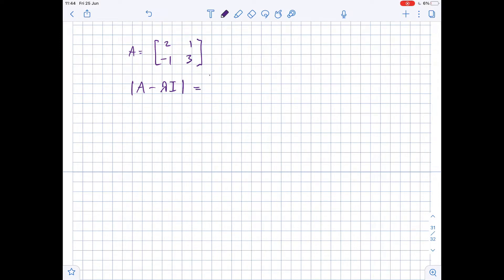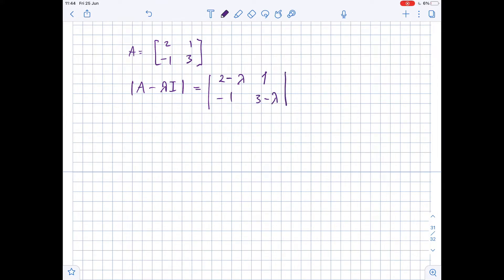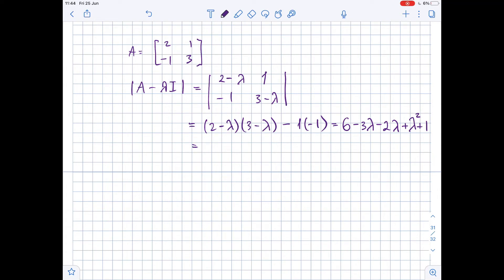Find the characteristic polynomial of the matrices\begin{bmatrix}2 & 1 \\-1 & 3 \end ... | Plainmath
Solution to Calculus and Analysis question: Find the characteristic polynomial of the matrices
\begin{bmatrix}2 & 1 \\-1 & 3 \end{bmatrix}